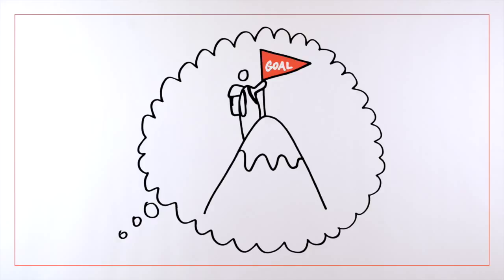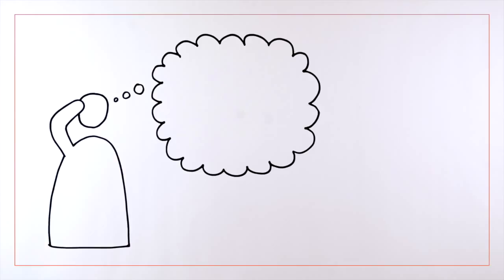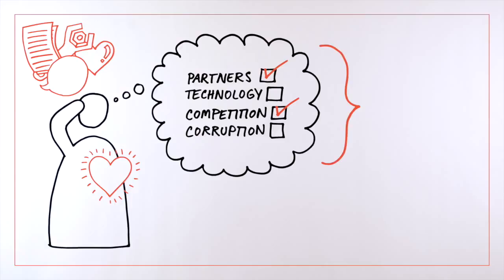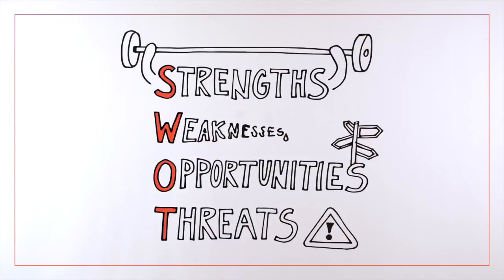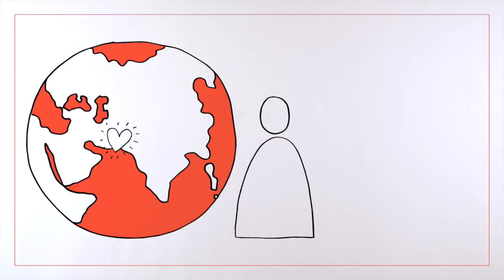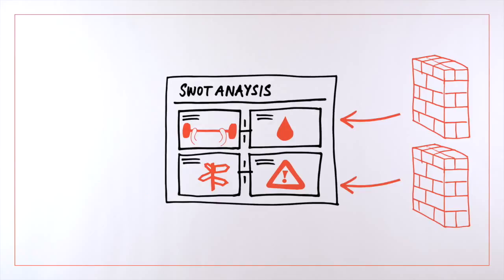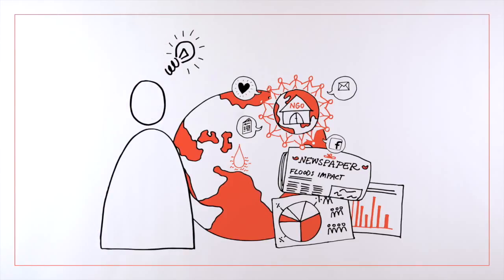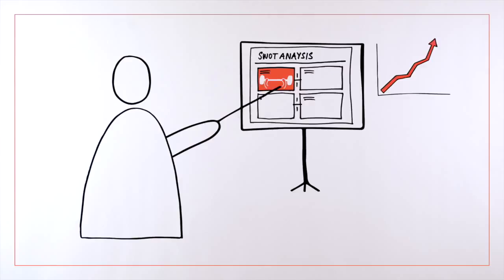best diy At Home Projects diy videos Toolkit SWOT Analysis